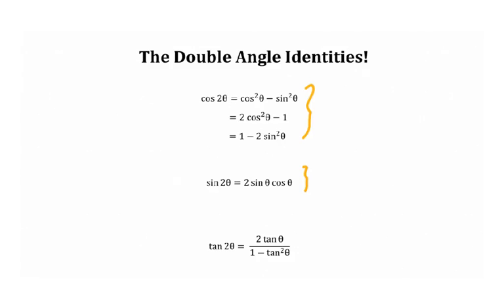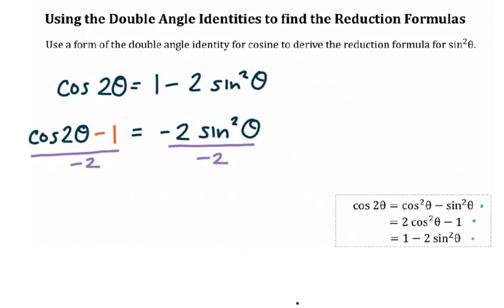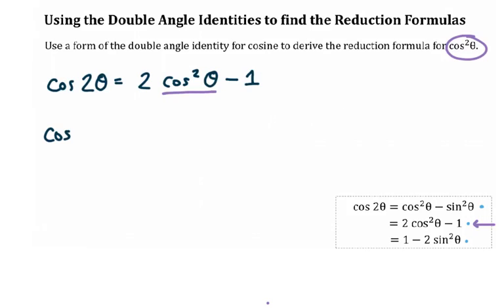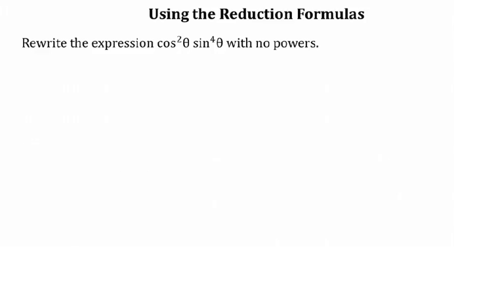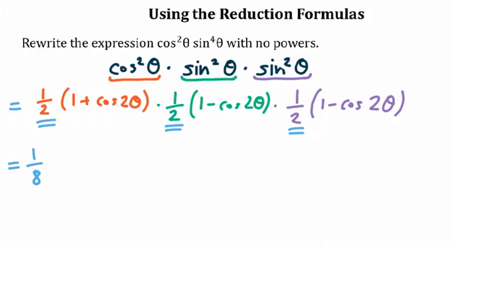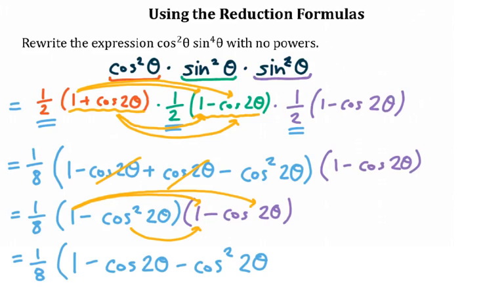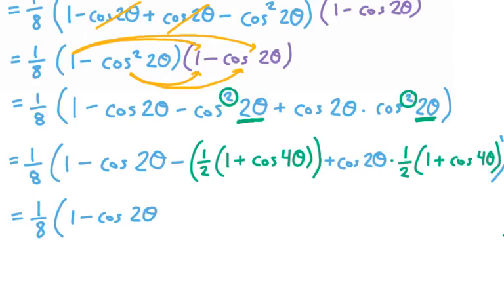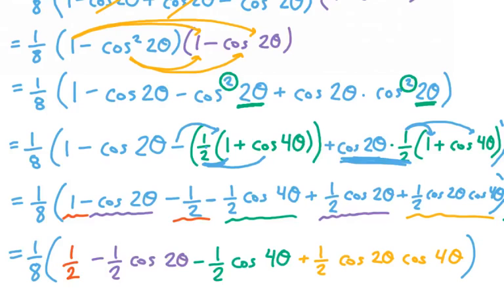MAT 187 Video 7 of 9: More about Using Double Angle Identities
This is the seventh video to watch in class on Monday, November 4, 2019. This video looks at how double angle identities can be used to develop the reduction formulas that are very useful in future math classes.